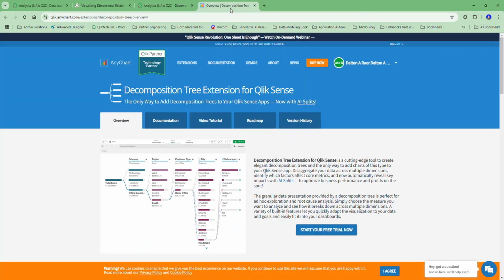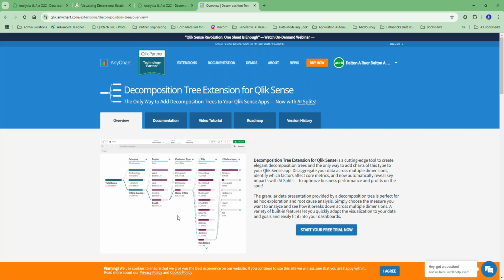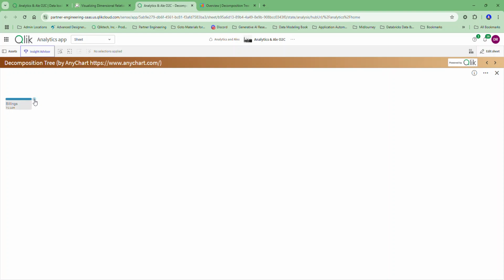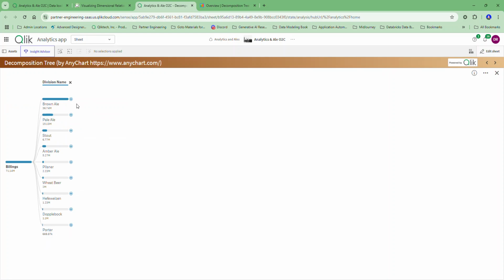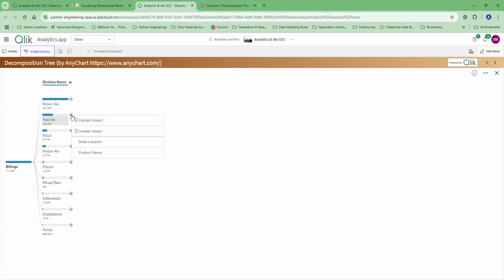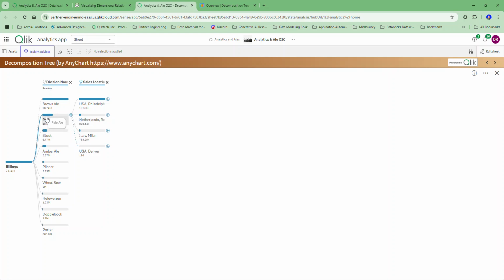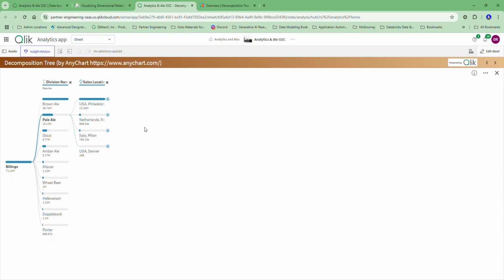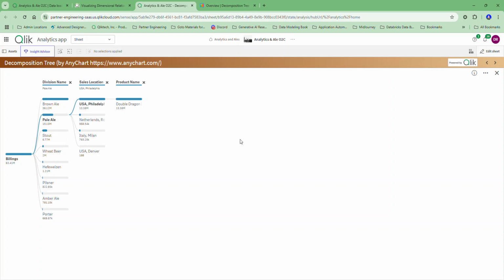Visualizing Dimensional Relationships with AnyChart Decomposition Tree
I wrote a post in my Qlik Dork blog called "Visualizing Dimensional Relationships. In the post I walk through why I feel like there isn't enough love shown to dimensions, while everyone focuses on KPI's.

I walk through some inherent problems with various ways to visualize Dimensions (and the relationships between them.) Then I show images of how and why the AnyChart Decomposition Tree extension is such a perfect way to Visualize Dimensional Relationships.

To help readers, I created this video where I walk the talk.

You can read the entire post to understand why I think this extension is so needed and so powerful